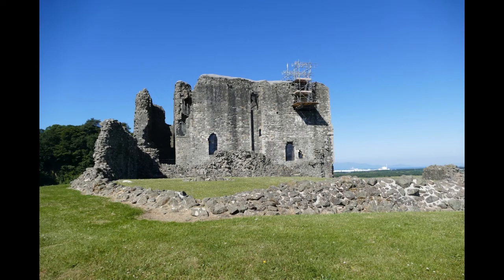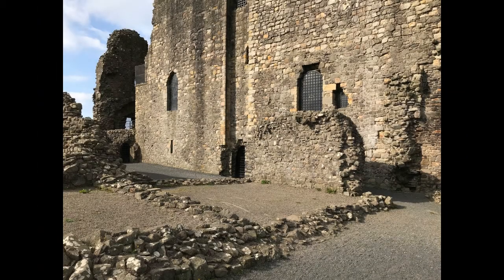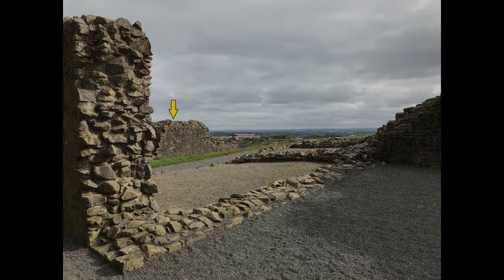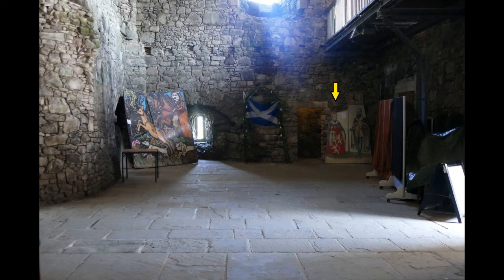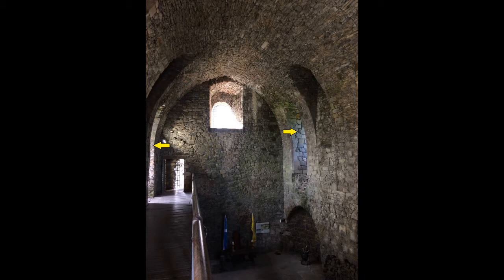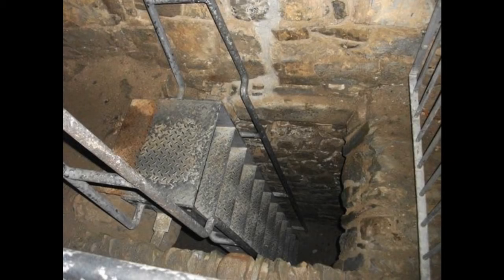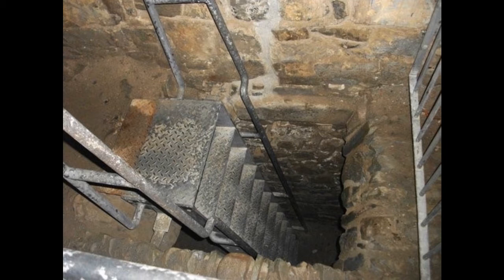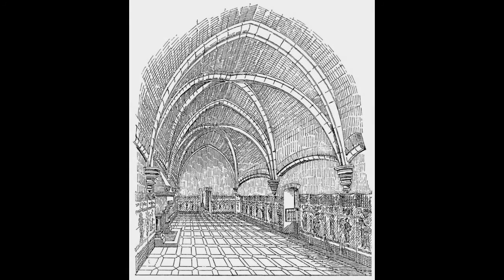Dundonald Castle: Virtual Tour (with Dave)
We have something extra special for you today - a virtual tour of the castle with our super-star tour guide, Dave!

*This video is an edited version of the Virtual Tour released on 5th of May, 2020